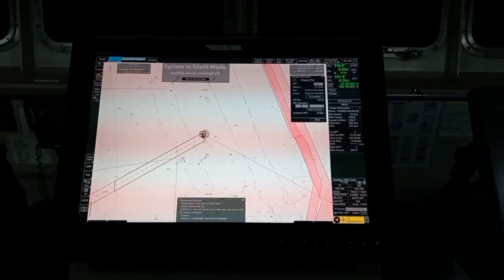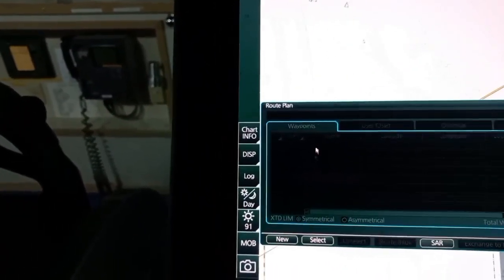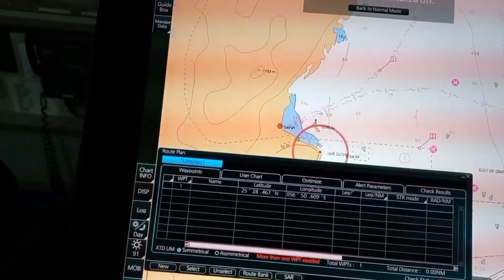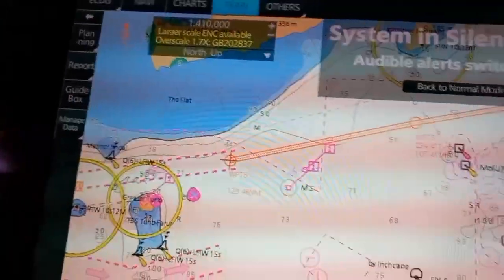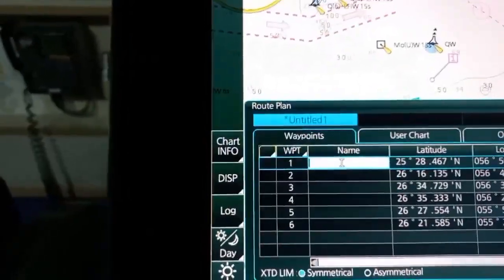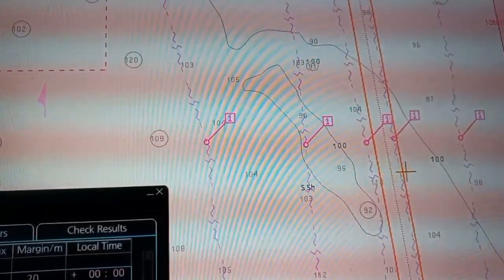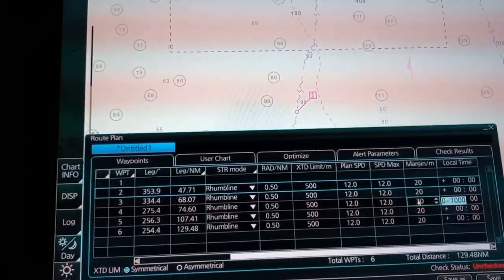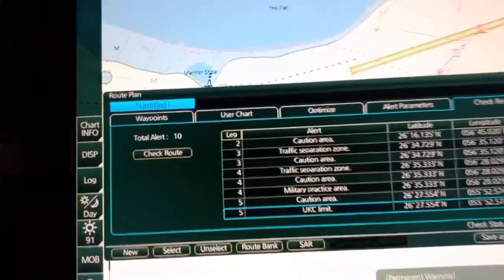HOW TO CREATE A NEW ROUTE ON YOUR FMD 3000 ECDIS .👉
How Create a New Route On Your FMD 3000    ECDIS.

This Tutorial Only shows How to Create Route On ECDIS This Is   Not A Passage Planing.

FURUNO FMD 3000 ELECTRONIC CHART DISPLAY AND INFORMATION SYSTEM.